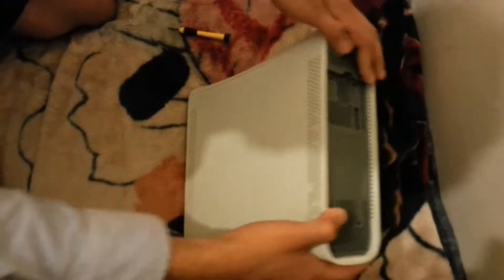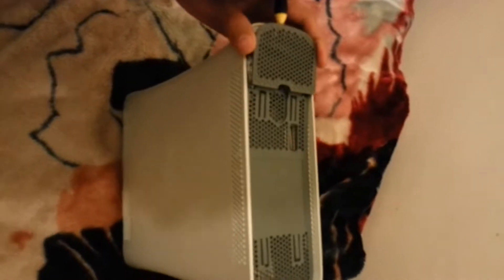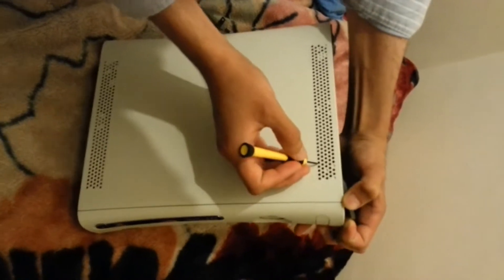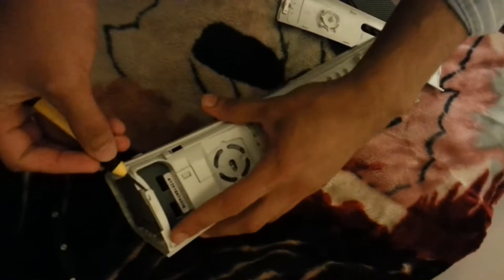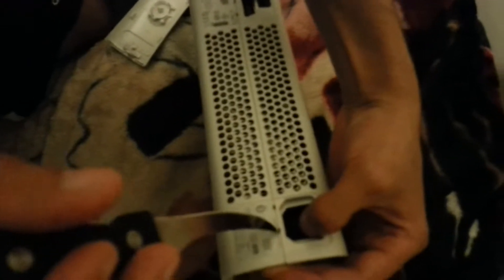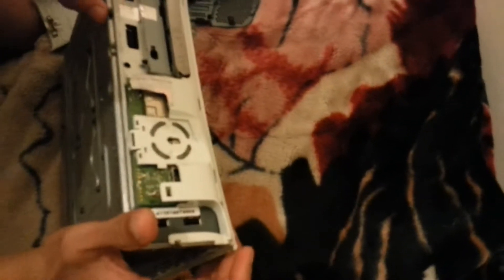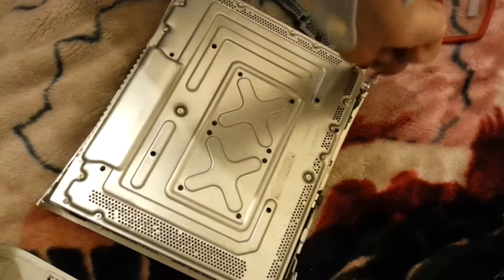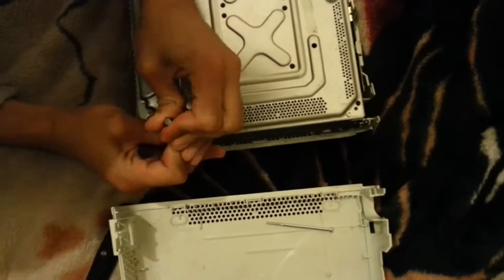How to open Xbox 360 FAT Console Part 1 2013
In this video, i will show you guys on how to open an xbox 360 up, bare in mind this is the FAT console not the slim one, but it is extremely easy to do so.